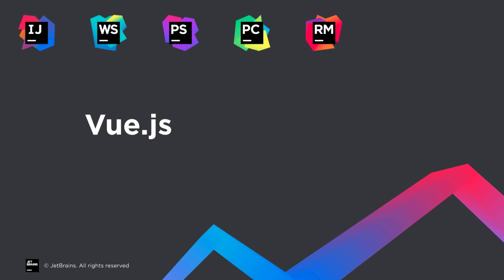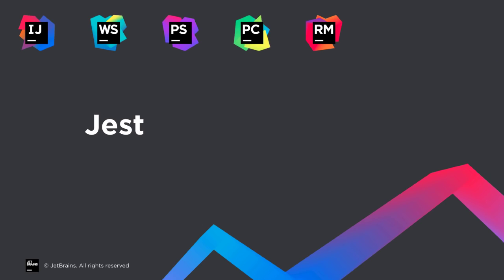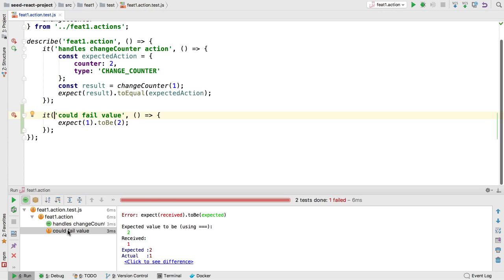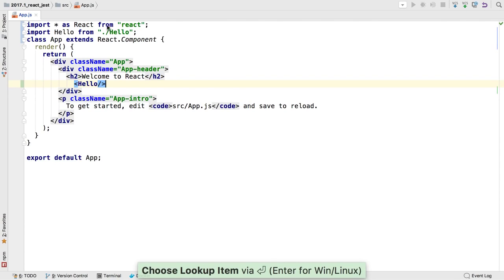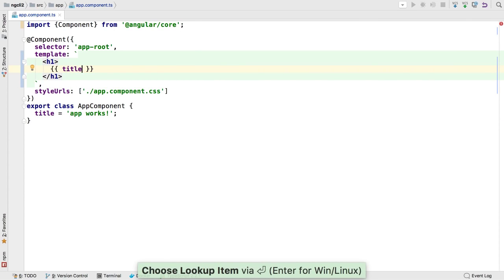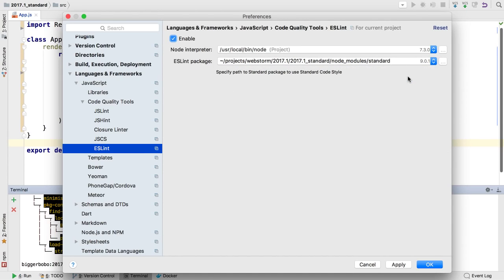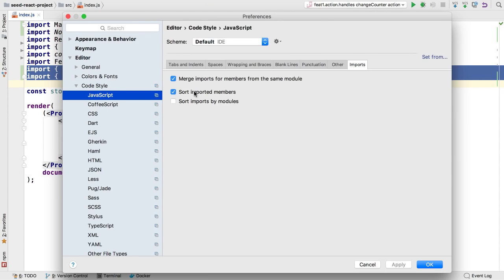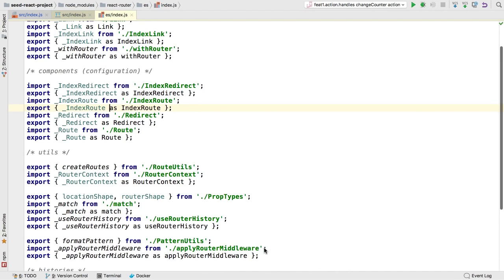New for JavaScript developers in WebStorm and IntelliJ IDEA 2017 1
This is free